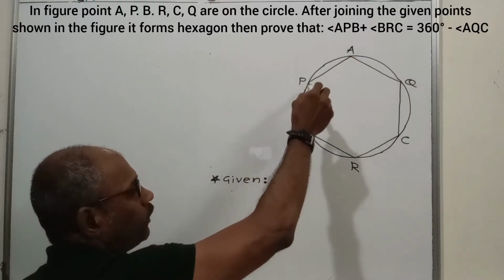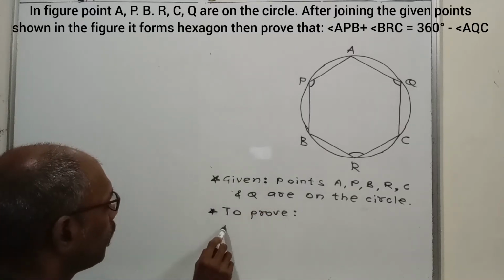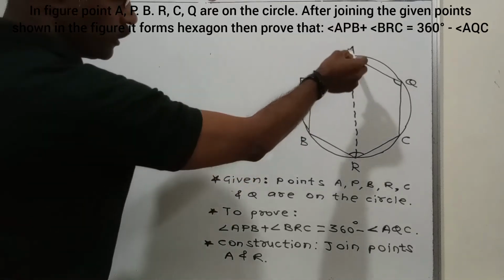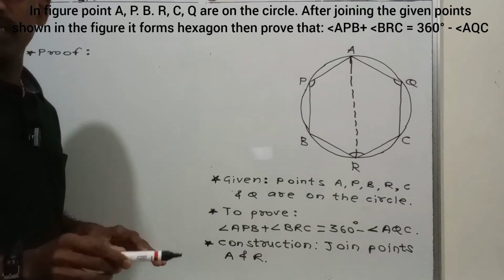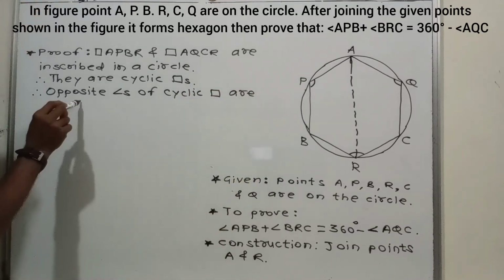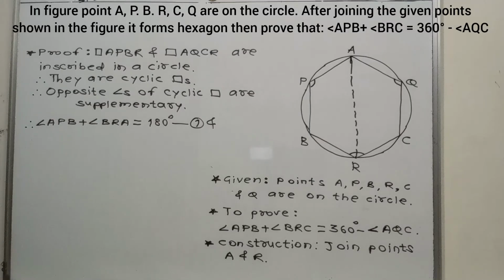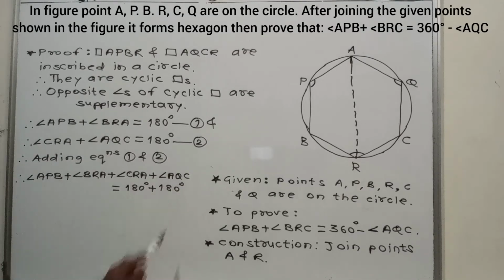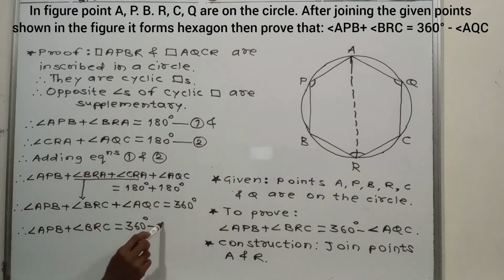The Theorem of Hexagon class 10 | Hexagon inscribed in a Circle to prove ∠APB + ∠BRC = 360° - ∠AQC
**  Title: "Proving the Hexagon Theorem:   ∠APB + ∠BRC = 360° -∠AQC"

*   Description:
In this video, we will delve into the fascinating world of geometry to prove a special theorem involving a hexagon. The theorem states that when considering a circle with five given points labeled as A, P, B, R, C, and Q, the sum of the angles APB and BRC is equal to the complement of the angle AQC subtracted from 360 degrees.

Join us on this mathematical journey as we explore the step-by-step process of proving this theorem. We will provide a clear explanation of each step and demonstrate the proper application of geometric principles. Understanding this theorem will not only enhance your knowledge of geometry but also strengthen your problem-solving abilities.

Geometry enthusiasts, students, and educators alike will find this video engaging and valuable. Whether you're preparing for an exam or simply have a passion for mathematics, join us as we unravel the mysteries of the hexagon theorem.